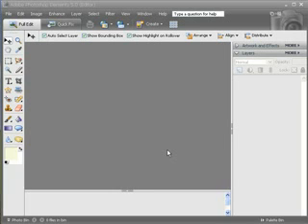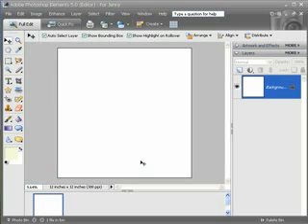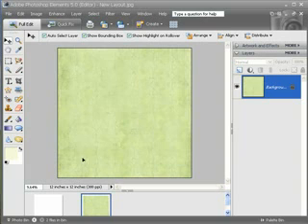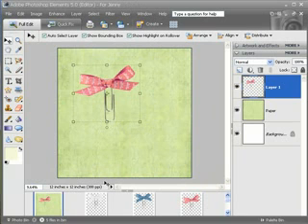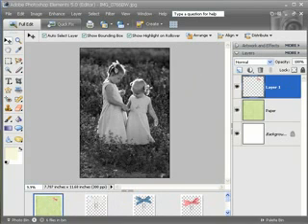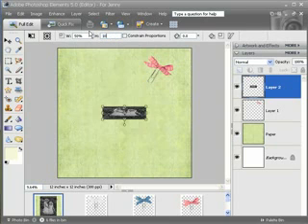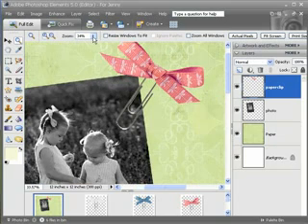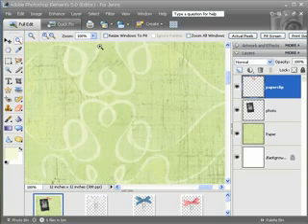Photoshop Elements Digital Scrapbooking Tutorial